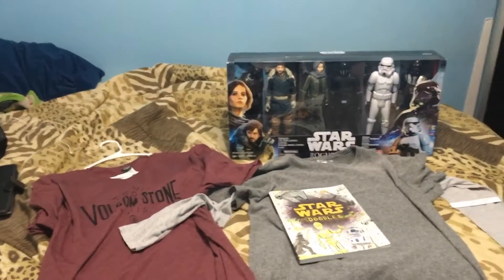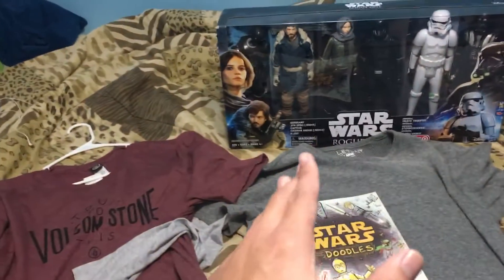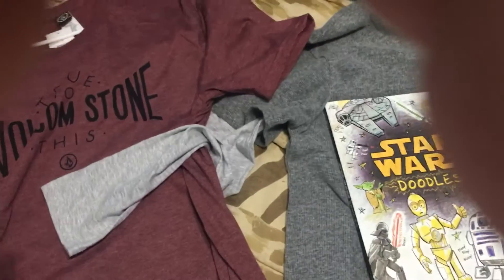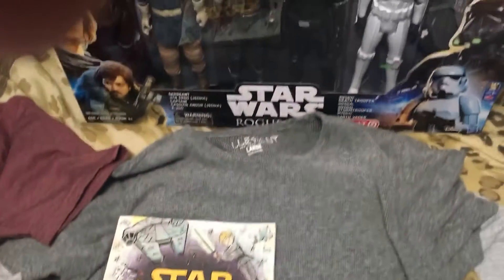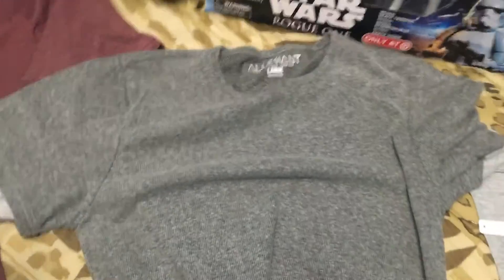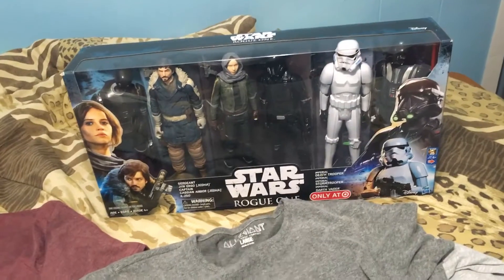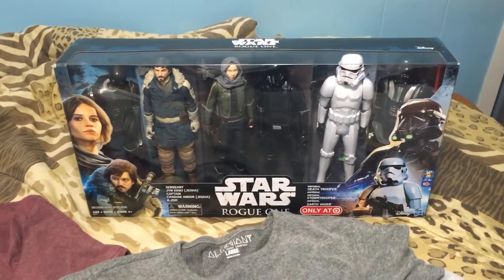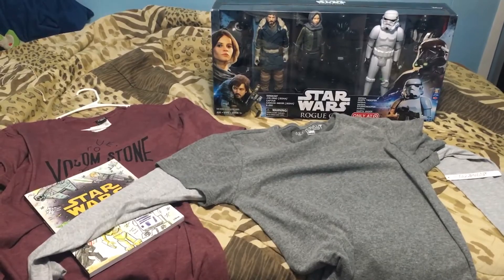Christmas Haul 2016